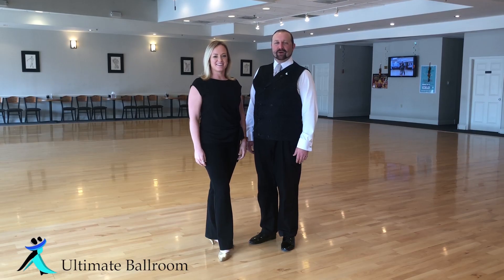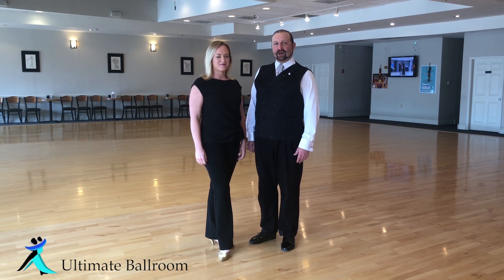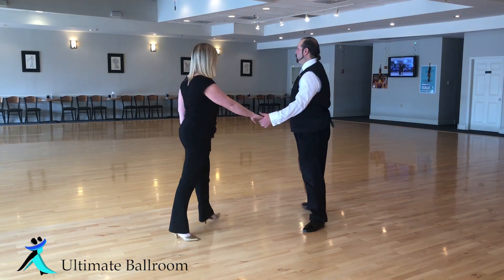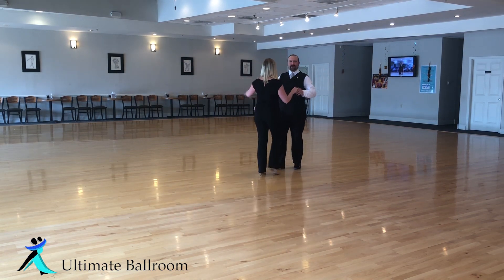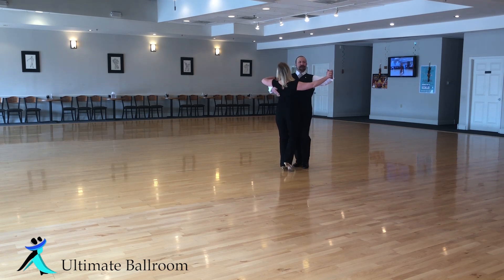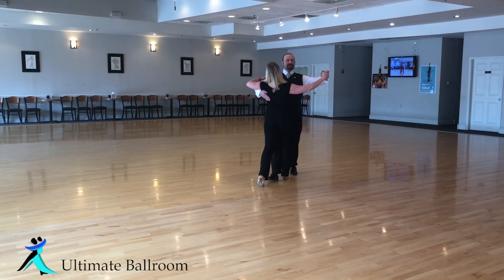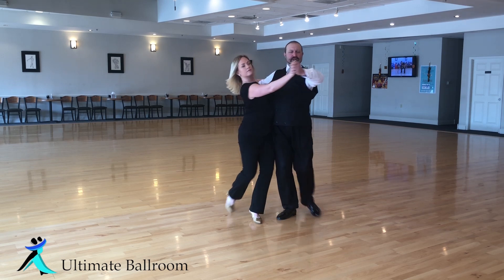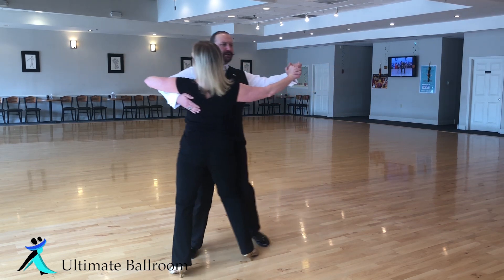Tango: Promenade - Ballroom Dance Lesson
Welcome to "Ultimate Fundamentals" - an online dance lesson series at Ultimate Ballroom Dance Studio.

Ultimate Ballroom offers high quality instructions in all styles of Ballroom and Rhythm/Latin dances.  Through a variety of group classes as well as customized dance lessons, Ultimate Ballroom prepares you for any social events, performances, or competitions. You don't need to have a partner to take lessons.

We will choreograph your first wedding dance and will design a tailored wedding dance lessons for your special day.

Our studio is located in Trinity Center at the northwest corner of Trinity and Germantown Parkway in Cordova.  The studio is within a short driving distance from Memphis, Germantown, Collierville and Bartlett TN.